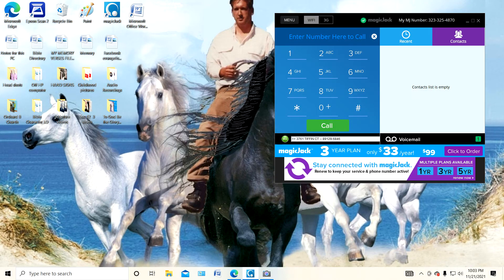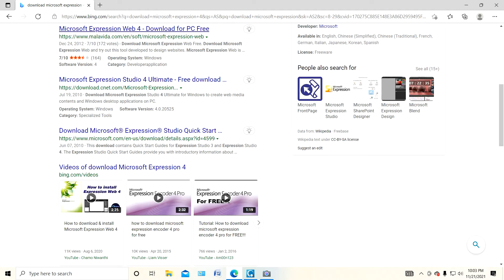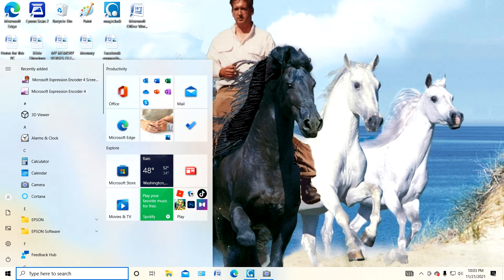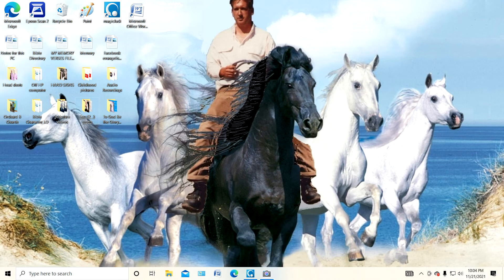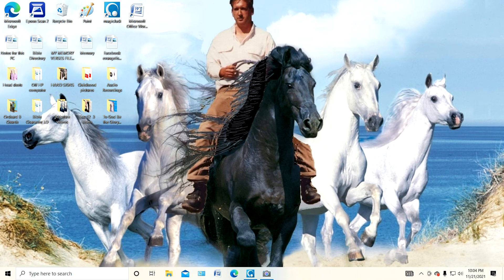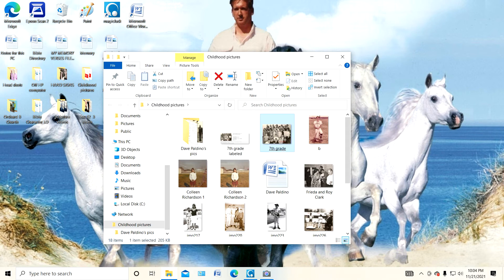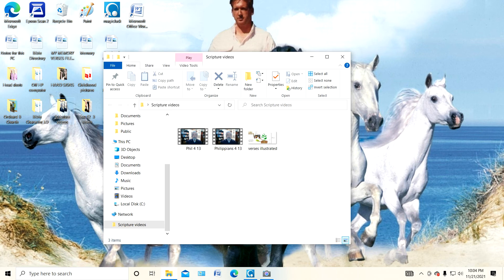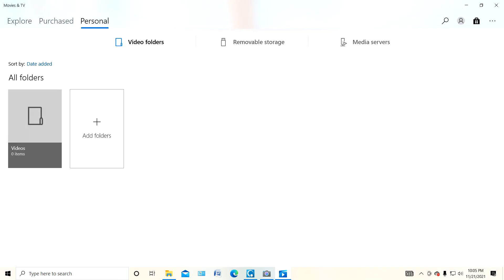Message to Preston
Because this is too large to email, I am using Youtube to record this video of a video and then send the URL in an email to Preston for him to see it.